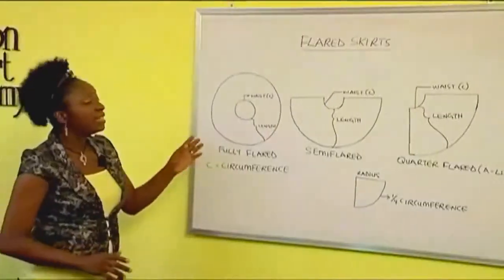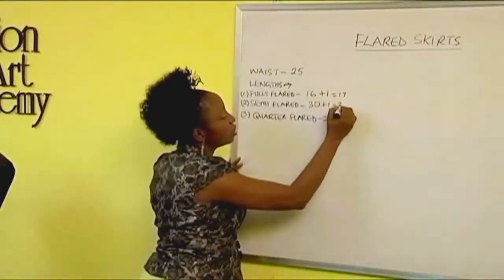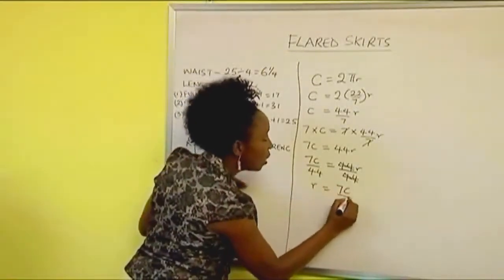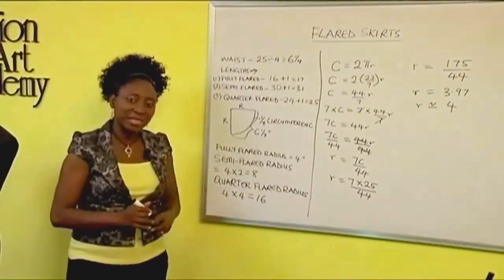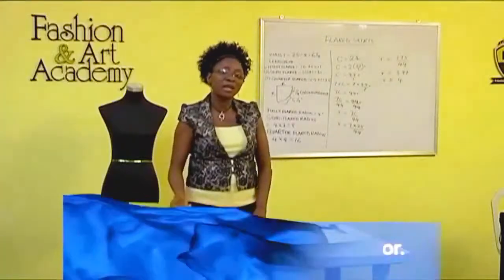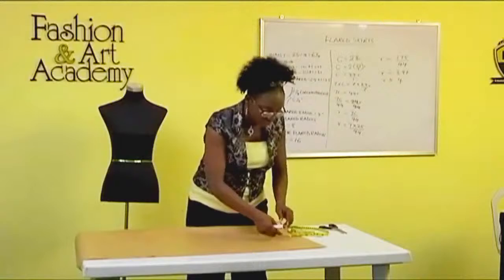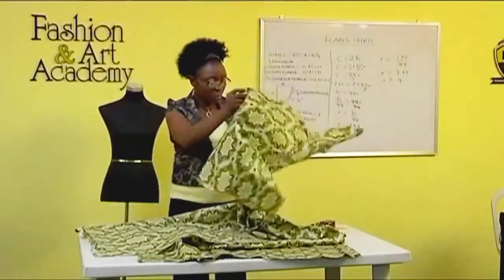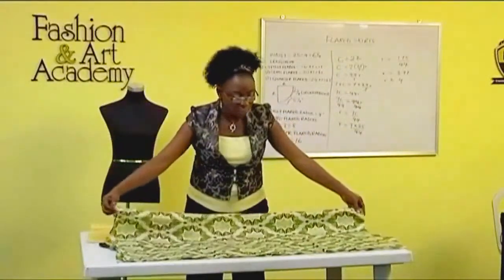Flared Skirts - Module 1 & 2